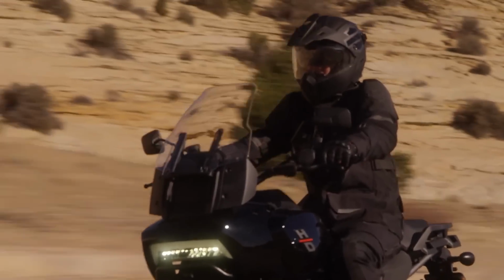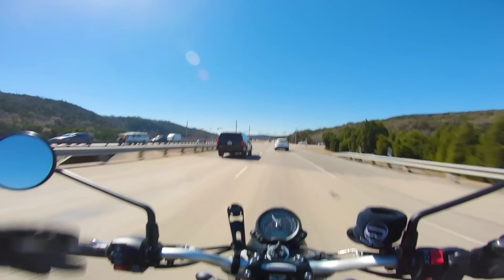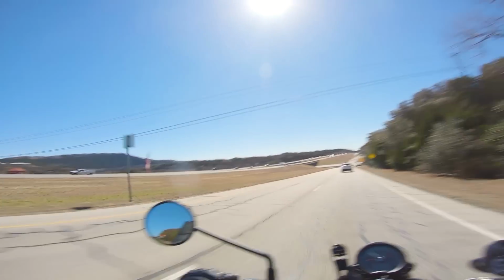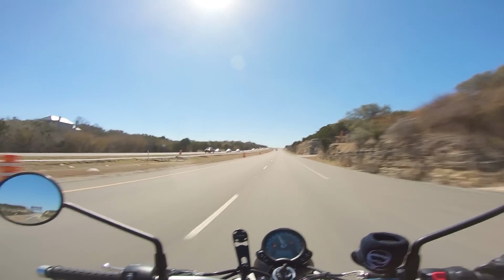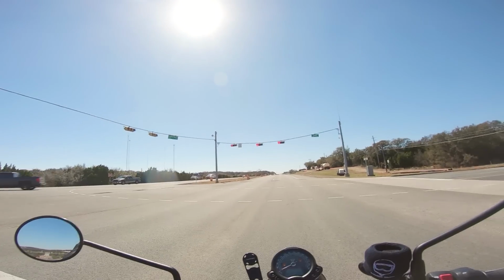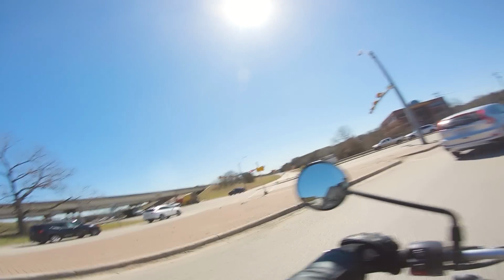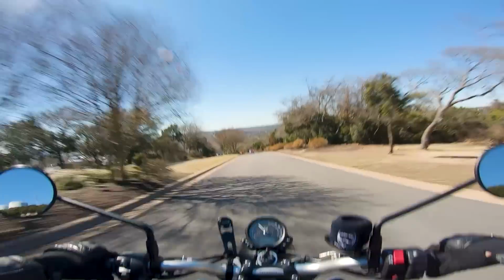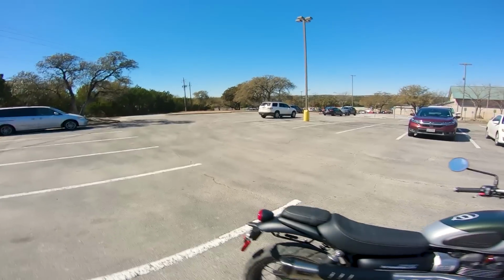Well, Harley Davidson Finally Has a *REAL* Bike! (150HP Hi-Tech ADV Motorcycle)